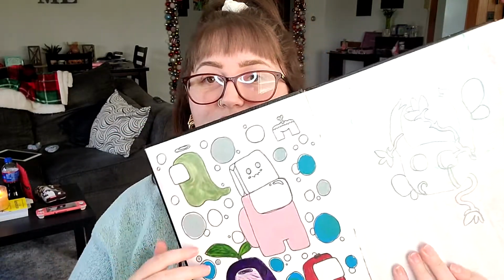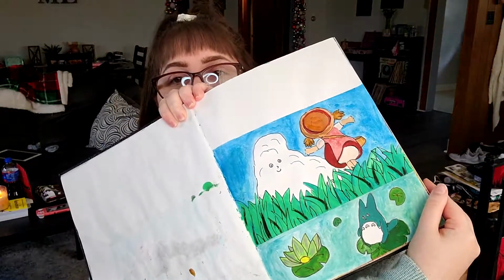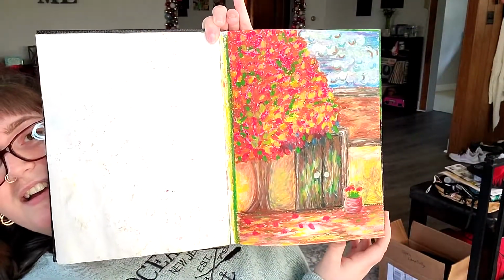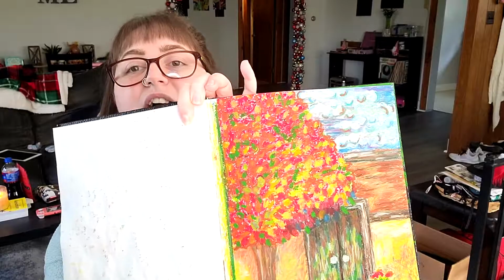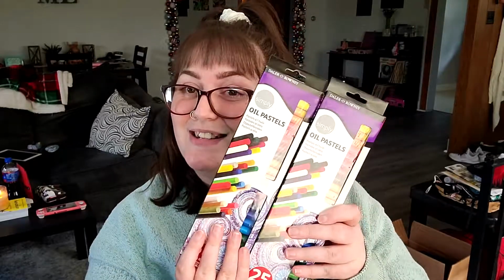Discovering my art style// Starting a new art journal 2021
Discovering my art style  all over again. Today I sit down and do some quicks sketches to start the process of finding my art style. I also dive into a new art journal by using oil pastels for the first time.

Please take a moment to check in with your AAPI friends and family today. I've included some resources and gofundmes.

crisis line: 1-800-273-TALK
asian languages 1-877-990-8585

via instagram to stay informed and active

END VIOLENCE AGAINST AAPIs.

BLACK TRANS LIVES MATTER.

if you are protesting:
pandemic safety precaution:

My collab channel: MnS Show